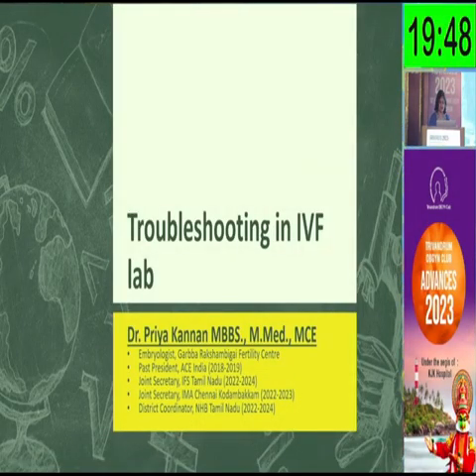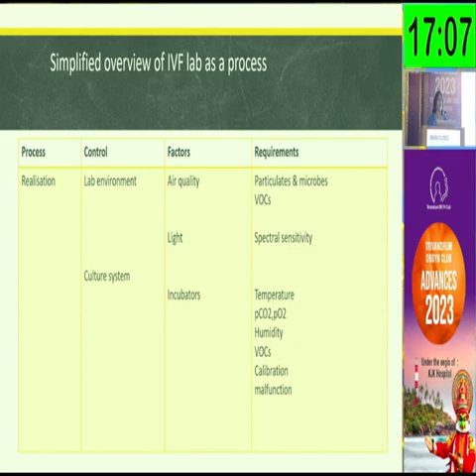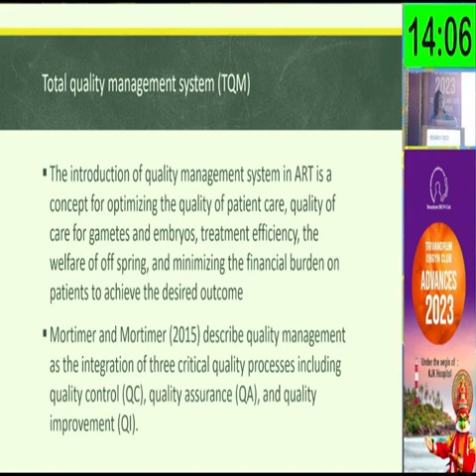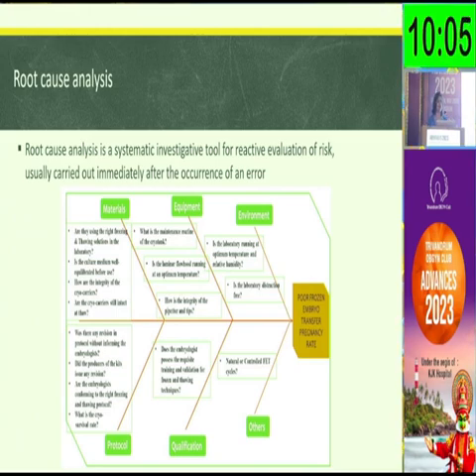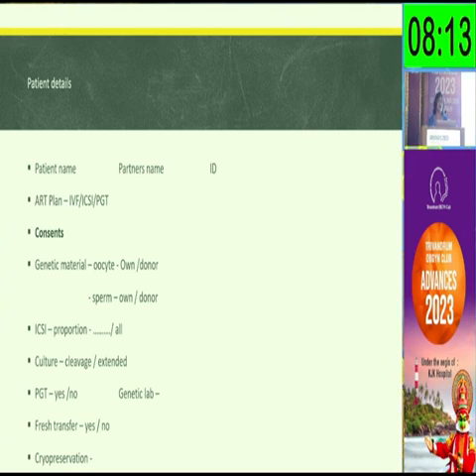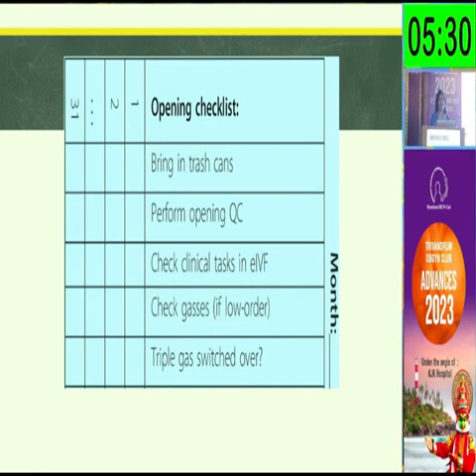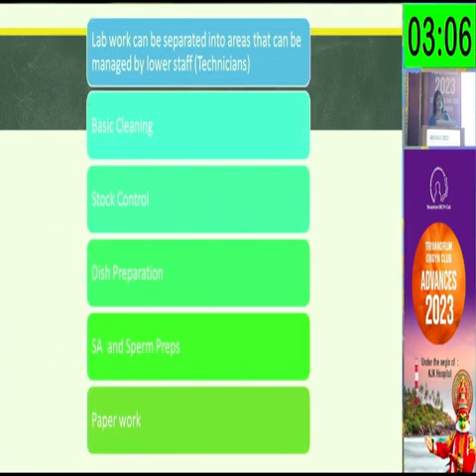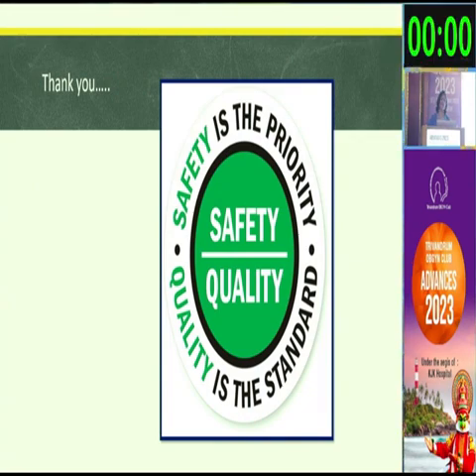TROUBLESHOOTING IN IVF LAB